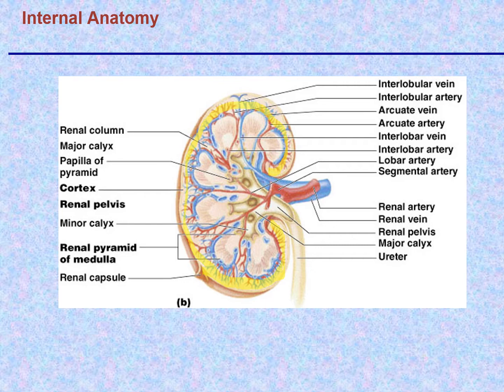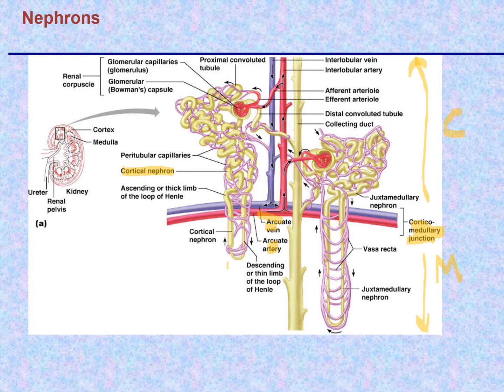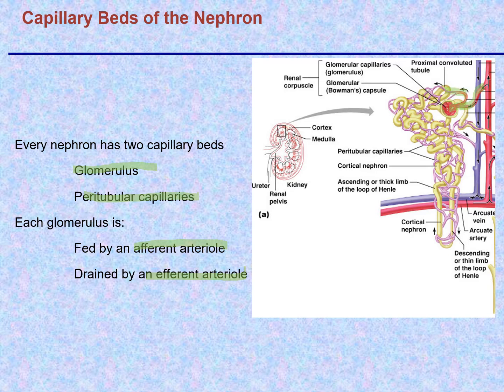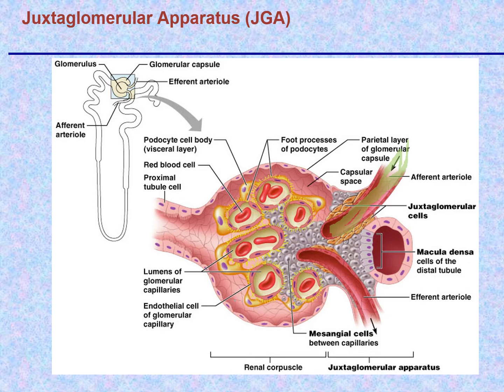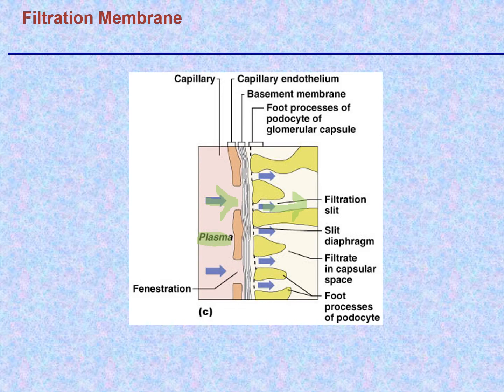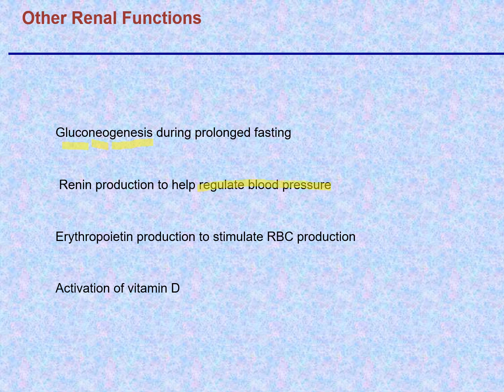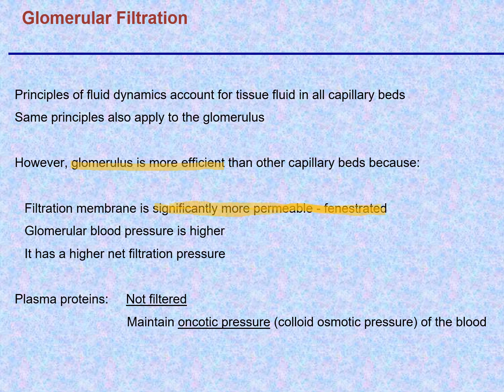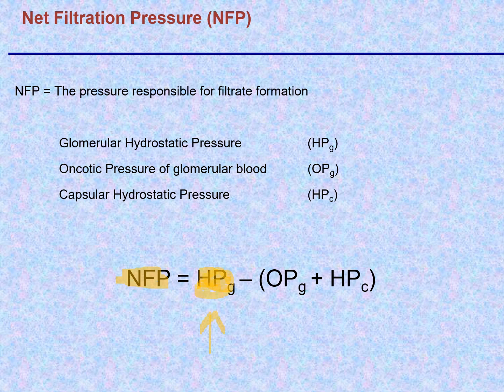Physiology ll - Urinary System Unit 2a Part 1